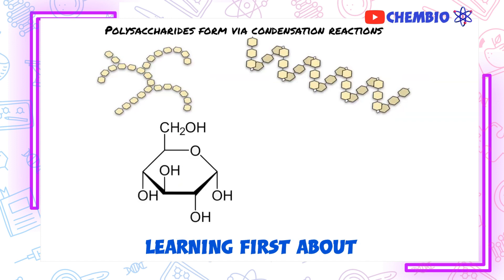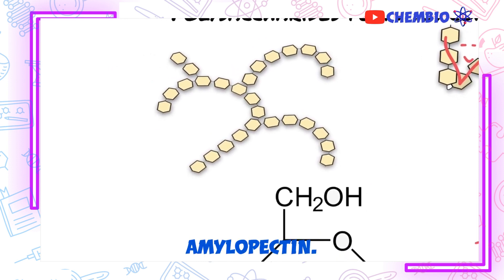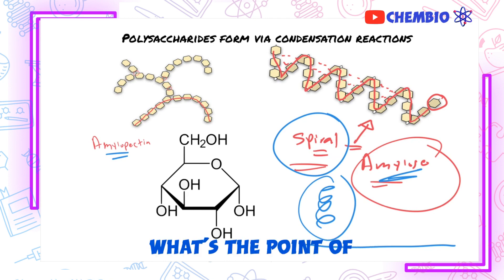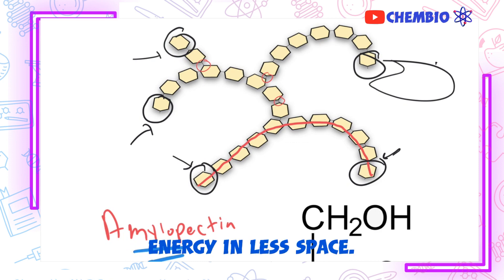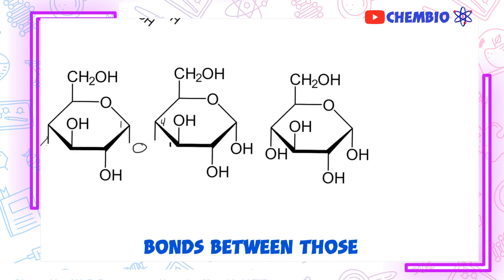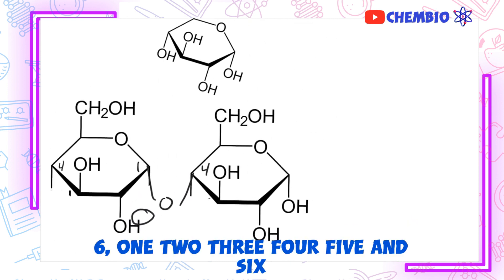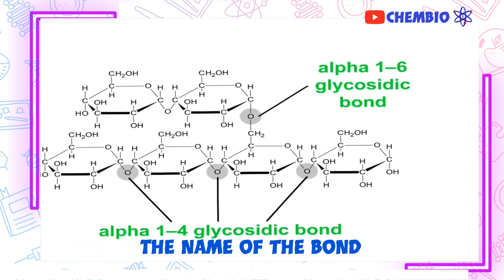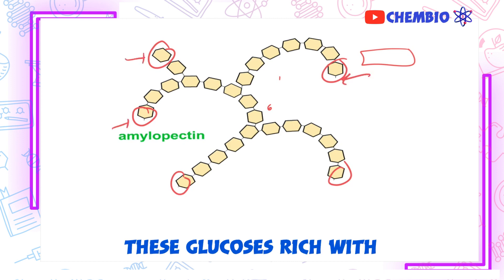A-level Biology 2026 Polysaccharides 🍚 starch 🥔, amylose and amylopectin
In this video, we learn about starch, a polymer of glucose. Starch is made up of two types of chains: amylose and amylopectin. Amylose is a spiral-shaped molecule that helps to save space inside the cell. Amylopectin is a branched molecule that provides more glucoses to be digested at once. We also learn about the glycosidic bonds that form between the glucoses in amylose and amylopectin. Understanding the structure of starch helps us to understand how plants store energy in as little space as possible.

Check my website If you need resources (lectures, solved past papers and notes) for Cambridge or Edexcel